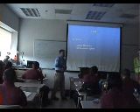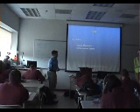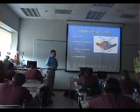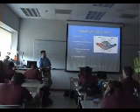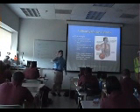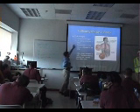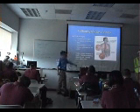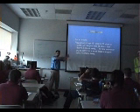Shock Lecture 1, Part 1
EMT-I Shock lecture #1, part 1